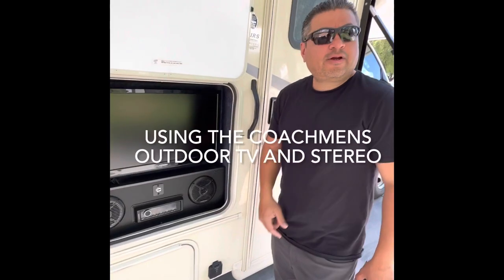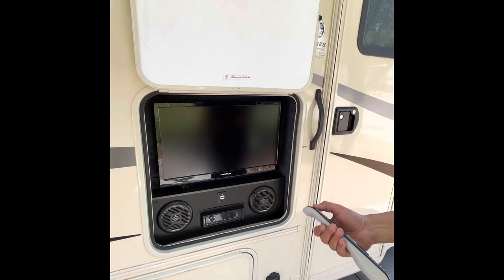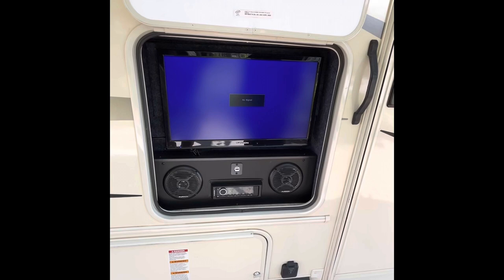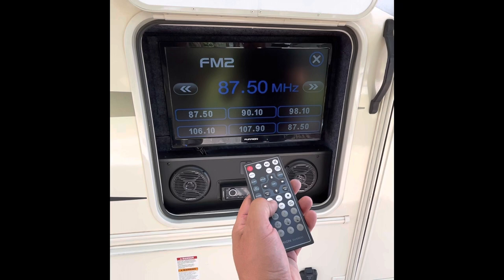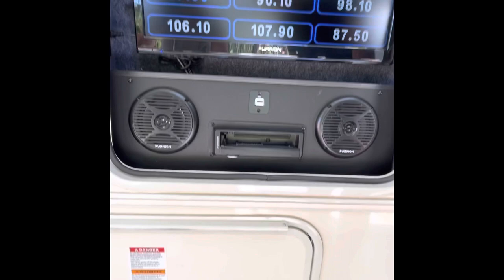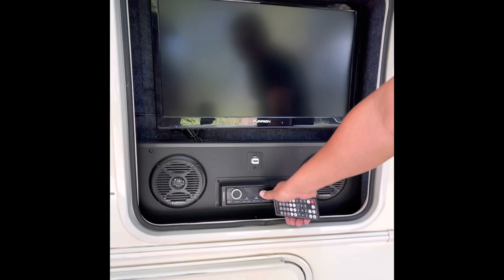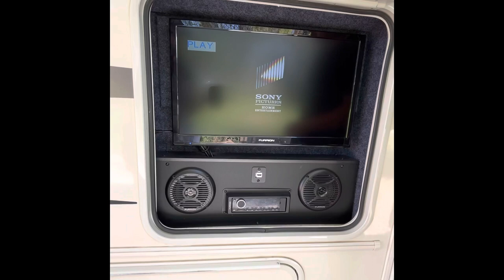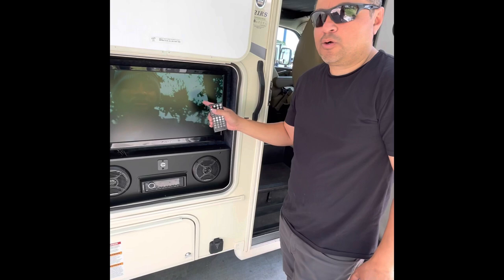Coachmen’s Outdoor entertainment center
2019 Coachmen Freelander Outdoor entertainment center.